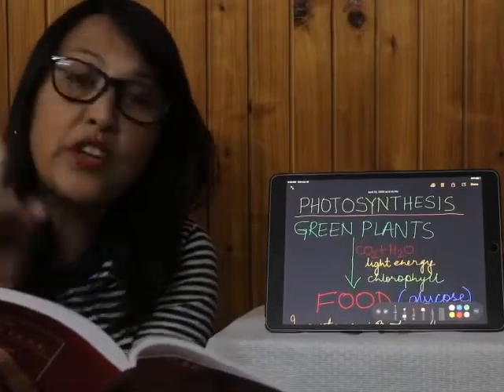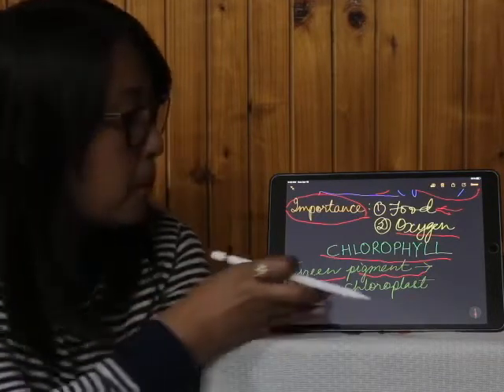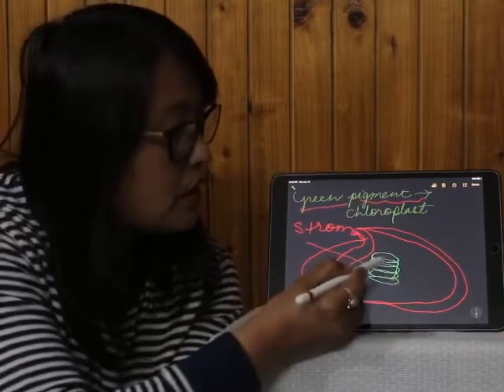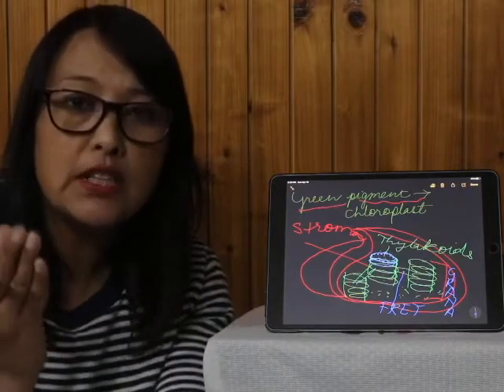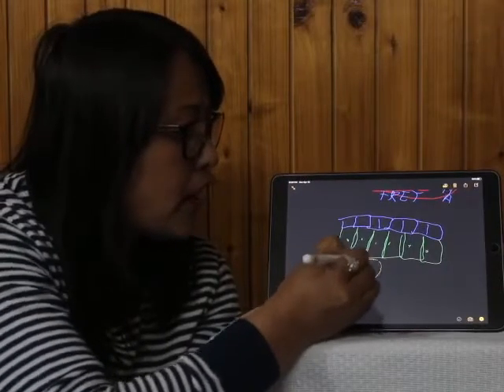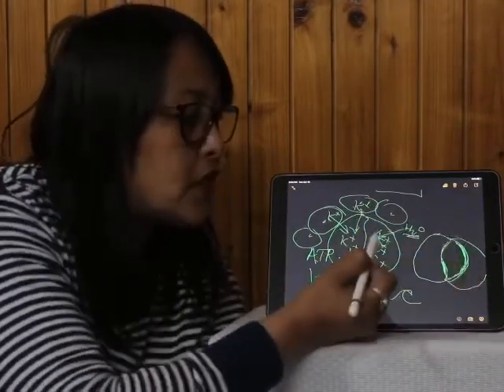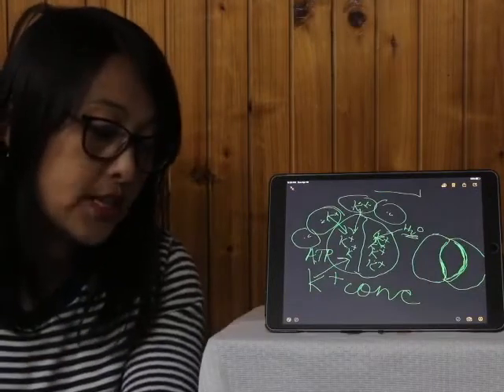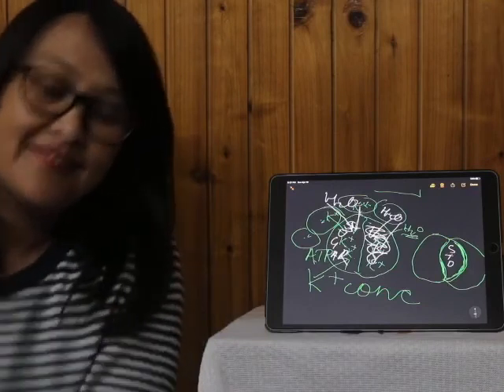Biology—Class X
Photosynthesis !